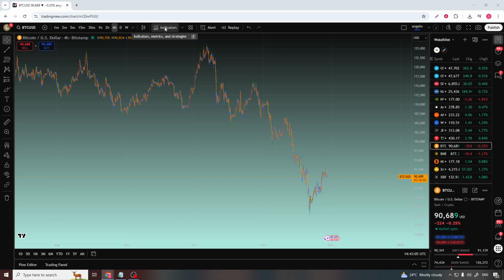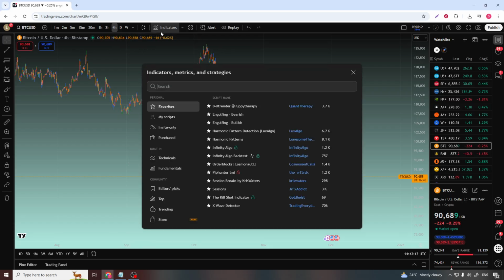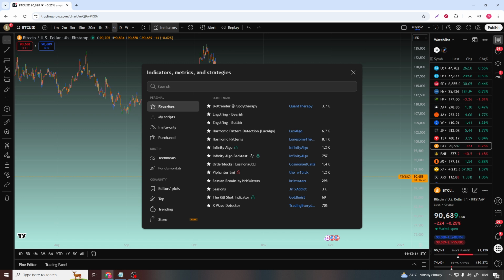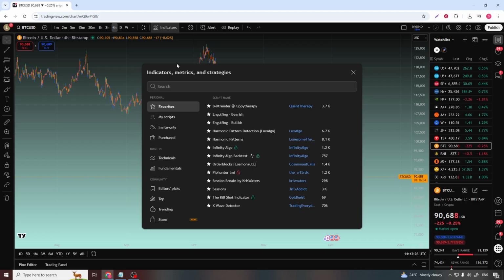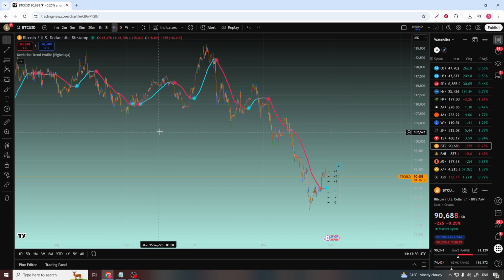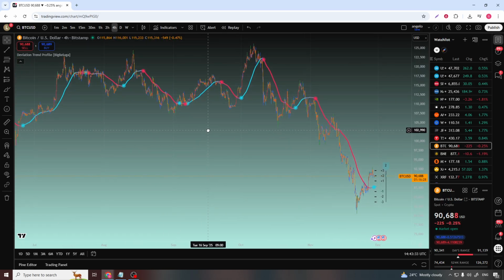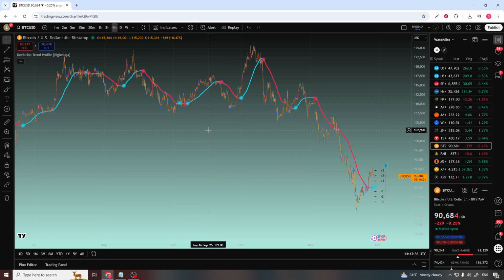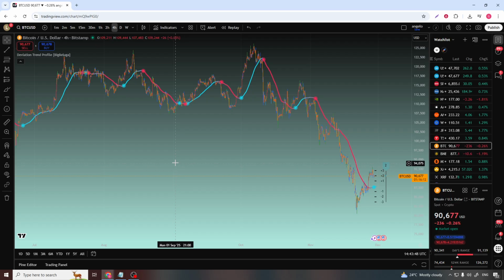How To Add Deviation Trend Profile In Tradingview Pro (Quick And Easy Guide)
Learn How To Add Deviation Trend Profile in TradingView Pro with this quick and easy guide perfect for beginners and advanced traders. This tool helps you visualize trend deviations, identify momentum shifts, and understand volatility behavior with greater precision. Boost your trading accuracy by adding a clearer perspective on trend strength and potential reversal points.
In this video, you’ll learn how to enable, customize, and apply the Deviation Trend Profile to improve entries, exits, and overall market analysis.